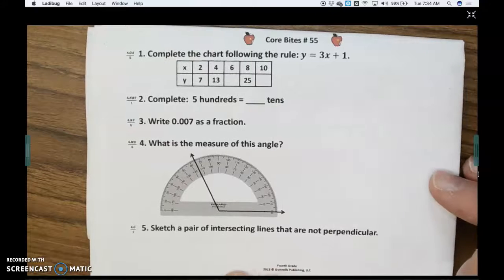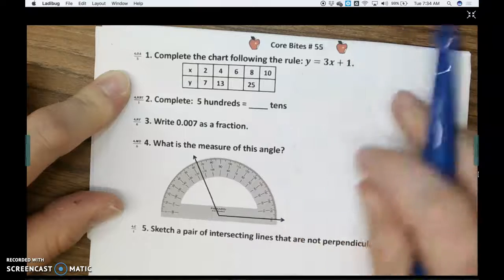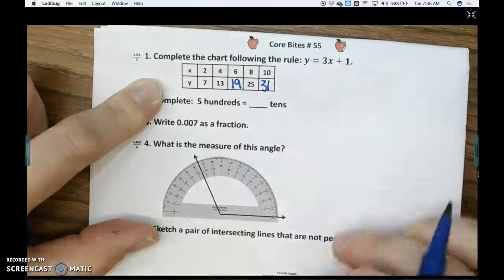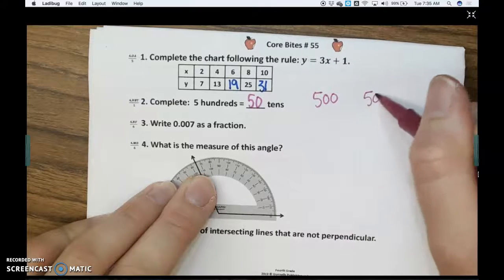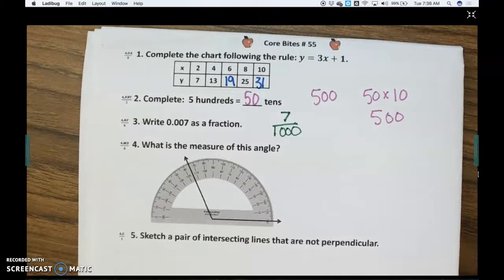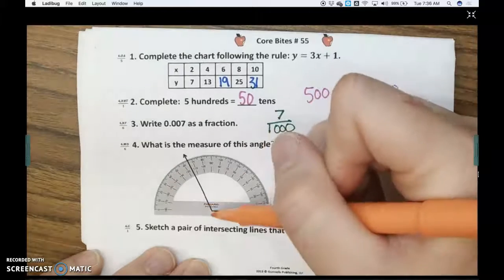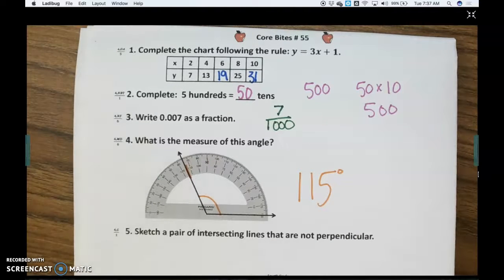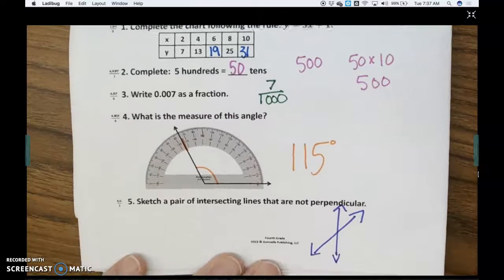Core Bites # 55 - 4th Grade